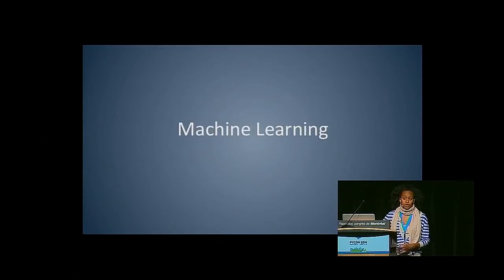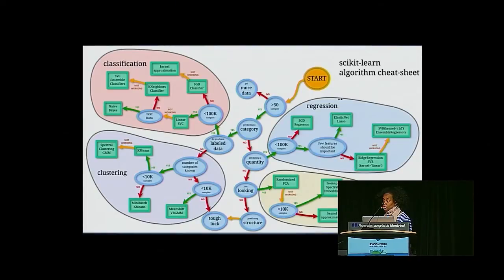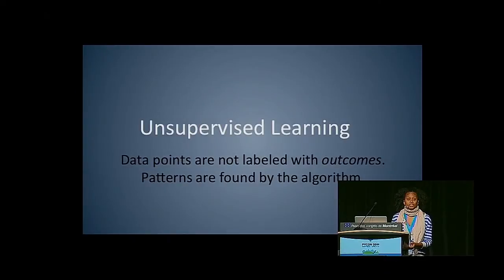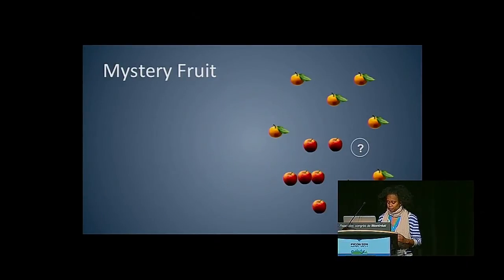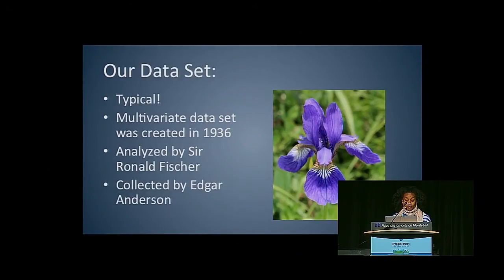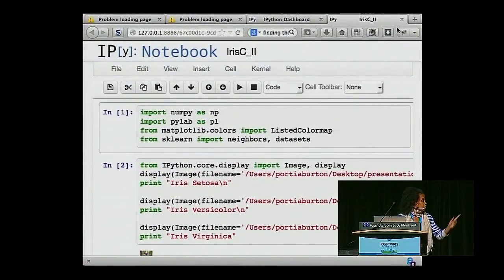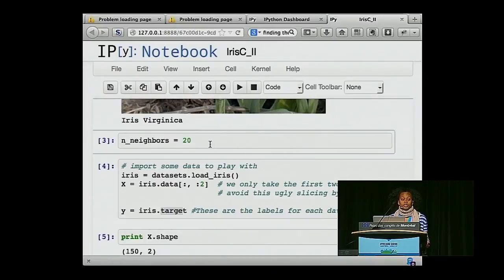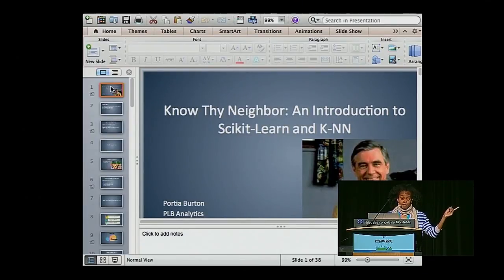Portia Burton: Know Thy Neighbor: Scikit and the K-Nearest Neighbor Algorithm - PyCon 2014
Speaker: Portia Burton

One of the great features of Python is its machine learning capabilities. Scikit is a rich Python package which allows developers to create predictive apps. In this presentation, we will guess what type of music do Python programmers like to listen to, using Scikit and the k-nearest neighbor algorithm.